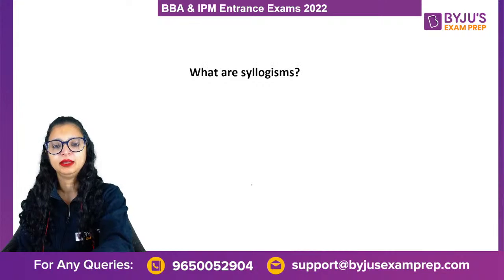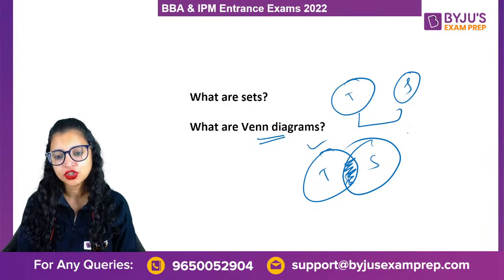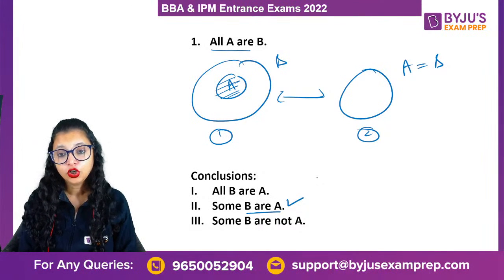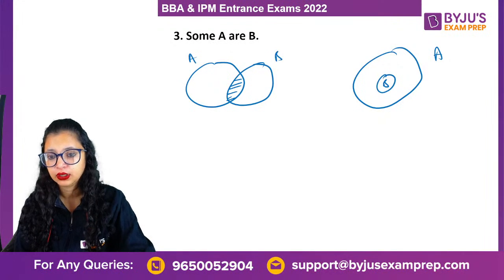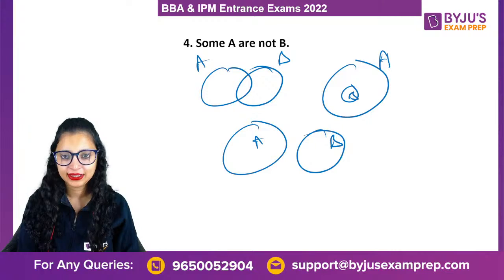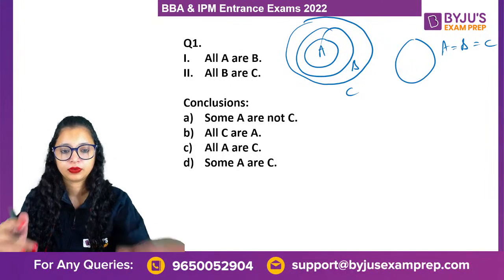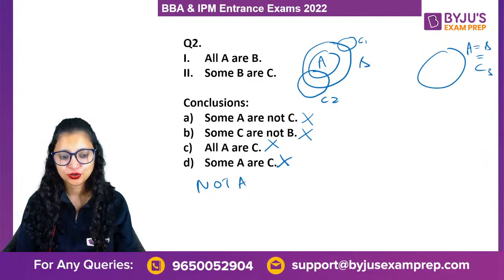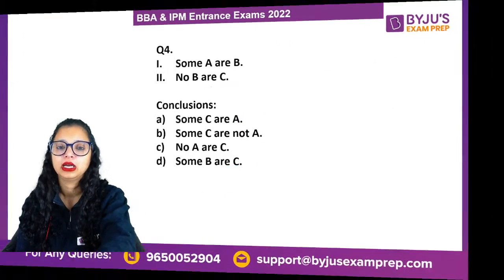Syllogism Practice Questions | IPMAT 2023 Logical Reasoning | Part 2 | BYJU’S Exam Prep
Watch the session by BYJU'S Exam Prep Expert, Alpa Sharma, on Syllogism Practice Questions of Logical Reasoning for IPMAT 2023. In this session, she will discuss important syllogism questions for IPMAT 2023. This session is very important for IPMAT 2023 and other BBA exams.